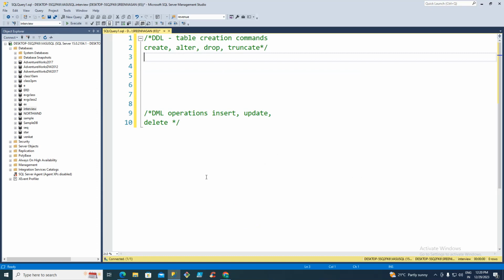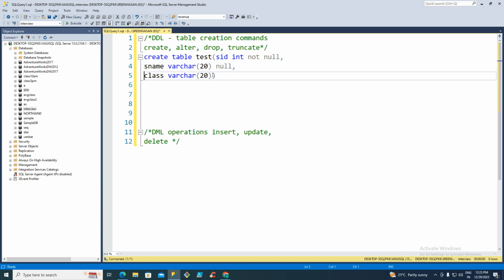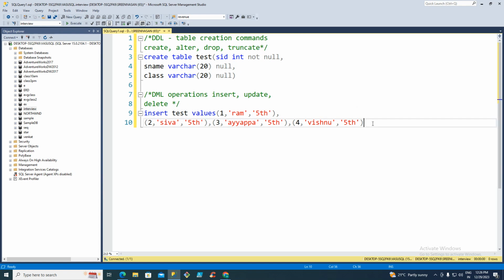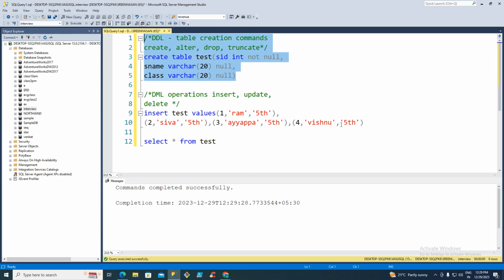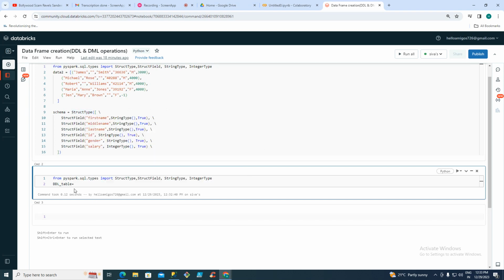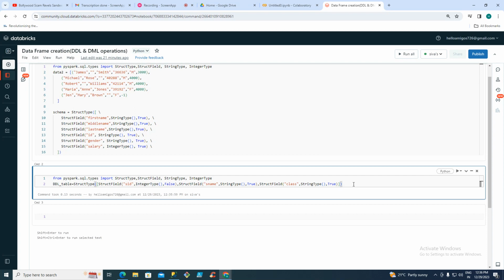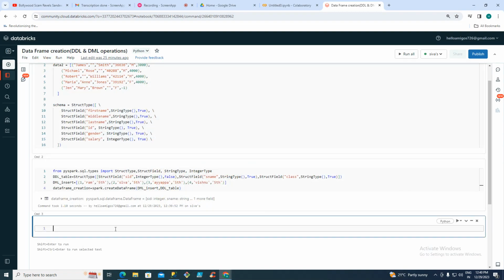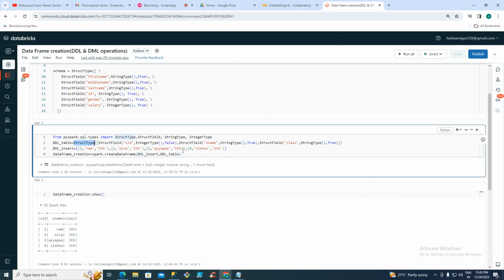Sub-Languages of SQL & PYSPARK (DDL, DML, DQL, TCL & DCL commands) Part-1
SQL basics for beginners\ SQL tutorial for beginners\SQL Server online classes
DDL (Data Definition Language) and DML (Data Manipulation Language) are two types of SQL (Structured Query Language) commands that are used to interact with a relational database.
DDL deals with the structure of the database, including the creation, modification, and deletion of database objects such as tables, indexes, and schemas.
ddl dml tcl dcl in SQL
Common DDL commands include:
CREATE
ALTER
TRUNCATE
DROP

DML deals with the manipulation of data stored in the database, such as querying, inserting, updating, and deleting records.
DML Commands:
INSERT
UPDATE
DELETE

SQL Server tutorialSQL tutorial for beginners SQL basics for beginnersSQL Server Training MSSQL Tutorial VideosMSSQL Overview MSSQL Interview Questions Sql Serversql server introduction sql server architecture sql server database sql server database tutorial MSSQL Demo SQL Server online classes ddl dml dcl tcl ddl dml tcl dcl in sql learn sql server sql basics Structured Query Language sql course sql free sql course introduction to sql server